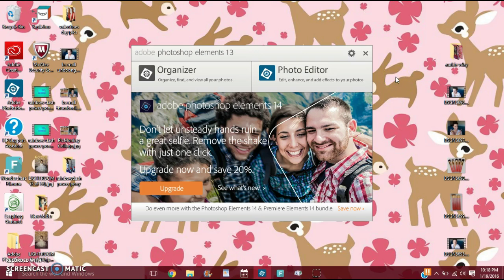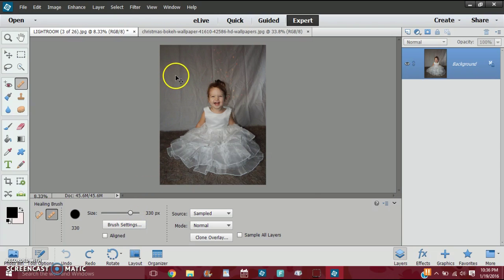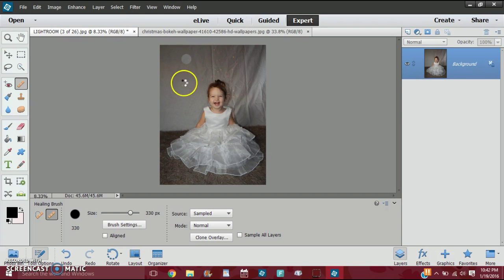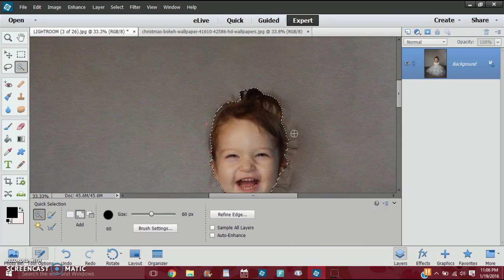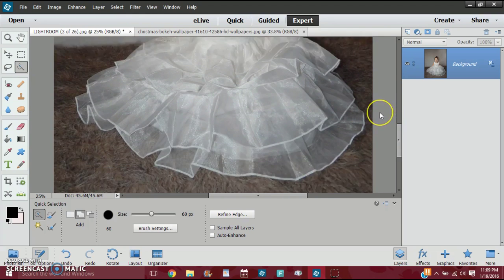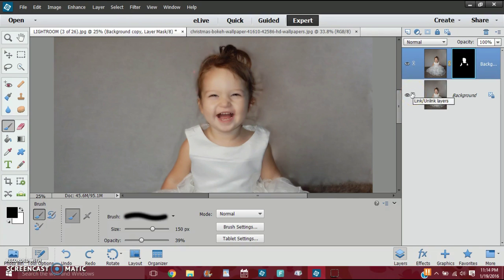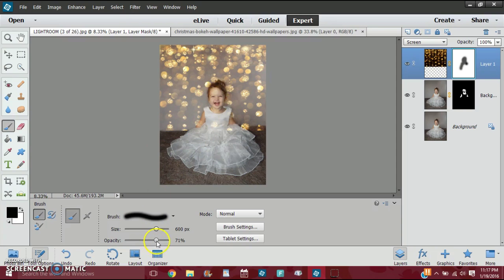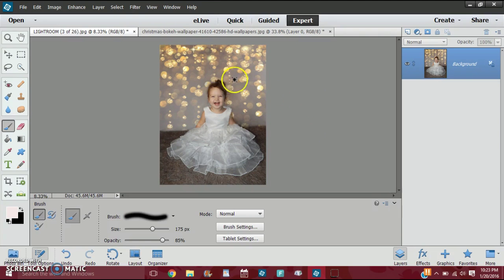How to change backgrounds in Adobe Photoshop ♥ Ver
I hope this helps as it was a requested video!!